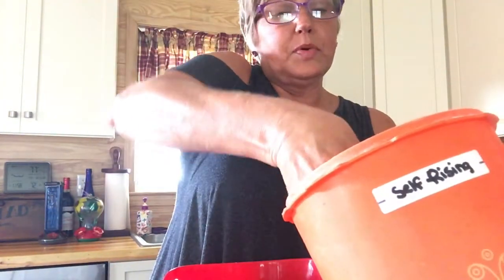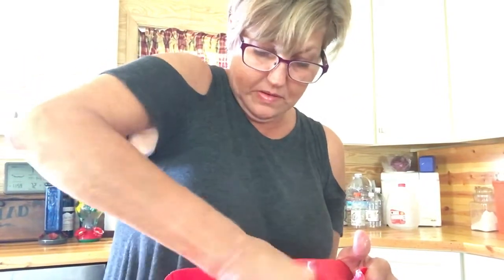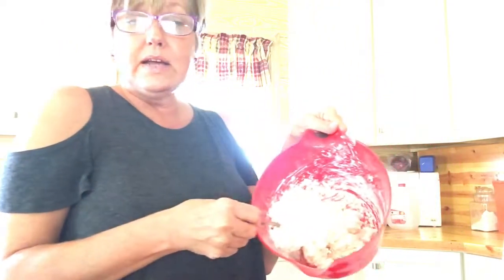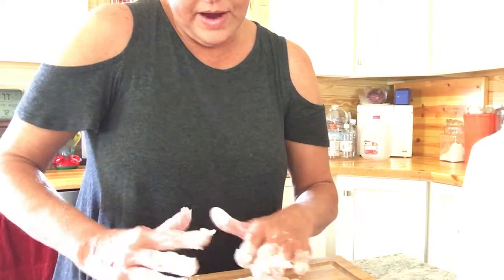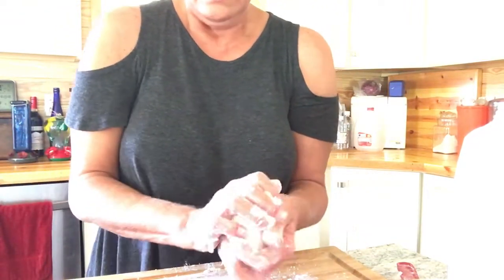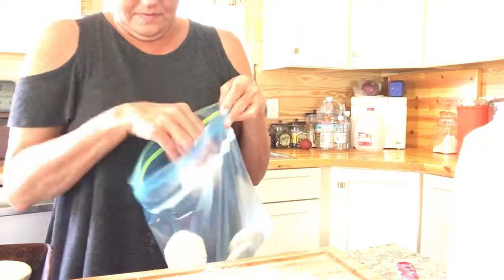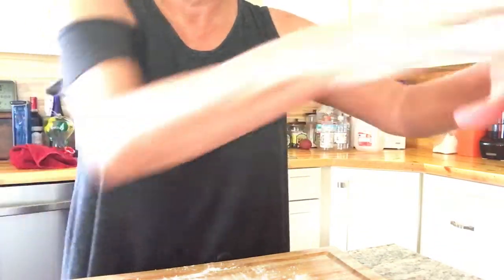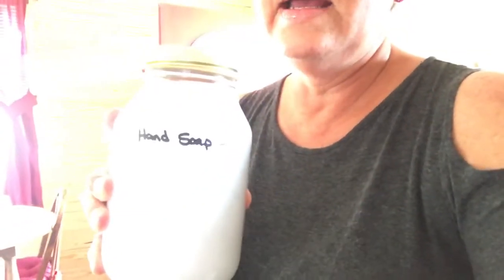Frozen Biscuits Y’all